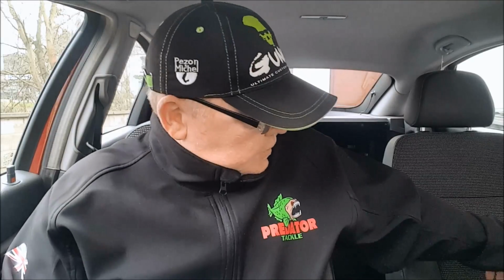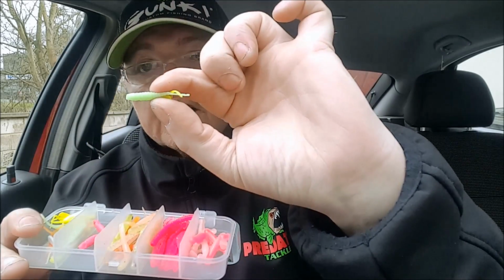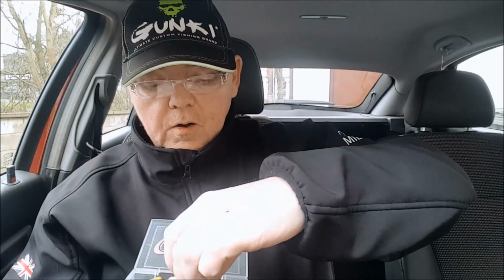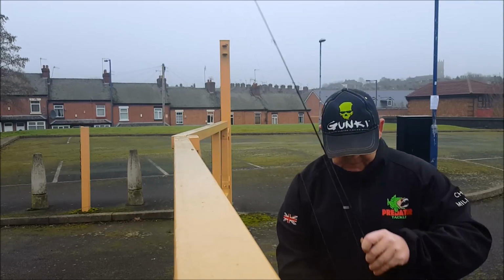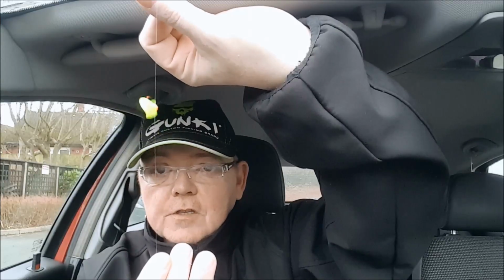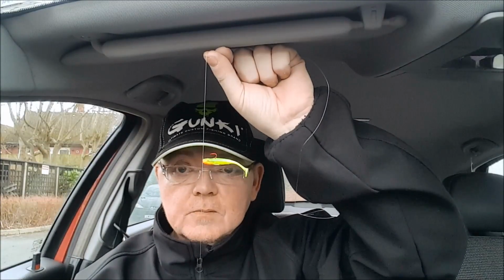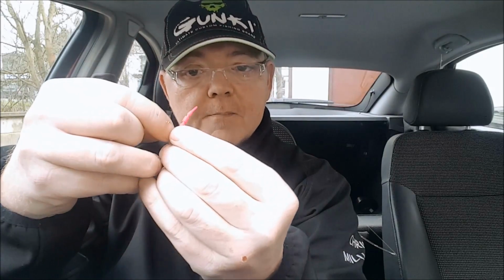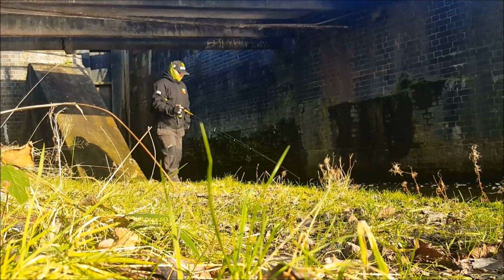Dropshot tips with Chris and Dave.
Some dropshot tips and tackle as requested. Hope you all have a great time on the bank and thanks for the youtube channel support 🖒🖒